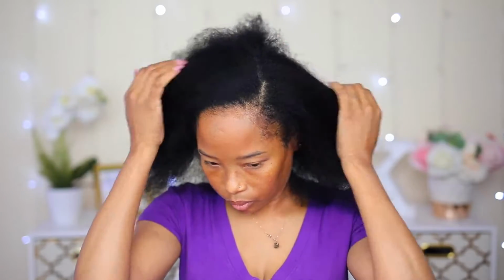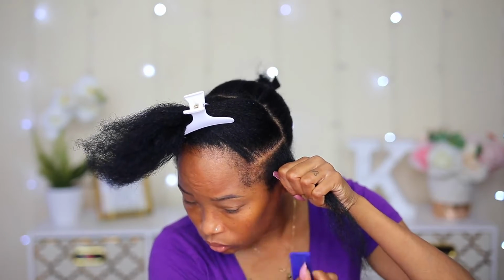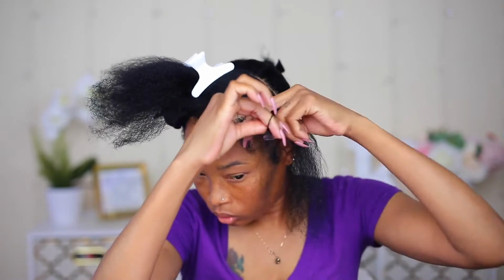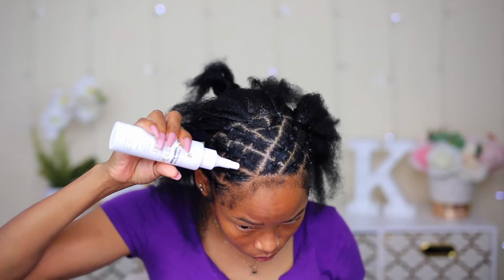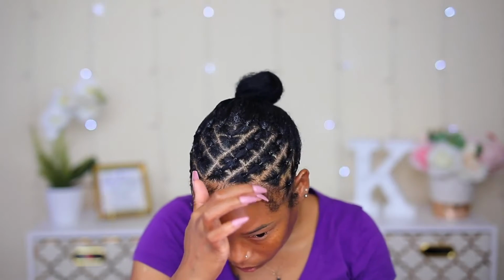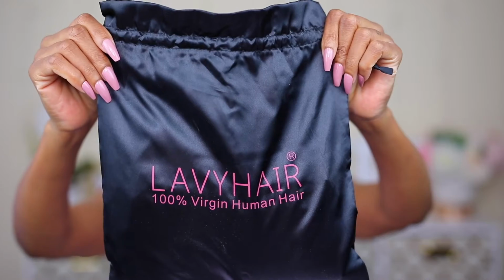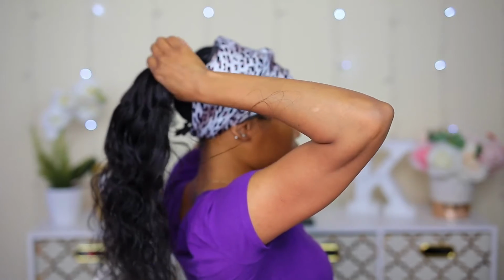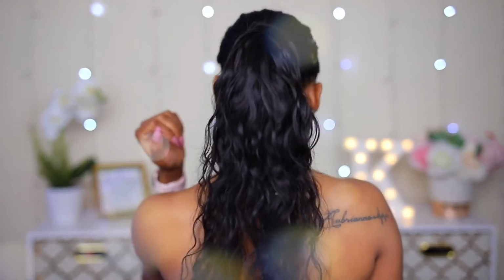Rubber Band Hairstyle For 4c Natural Hair ft. lavy hair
Youtuber by @KarrillDaDiva

ITEM:
Brazilian Natural wave Wrap Around Ponytail Clip-in Human Virgin Hair Extension 20 Inch
Brazilian Italian Curly Wrap Around Ponytail Clip-in Human Virgin Hair Extension 20 Inch